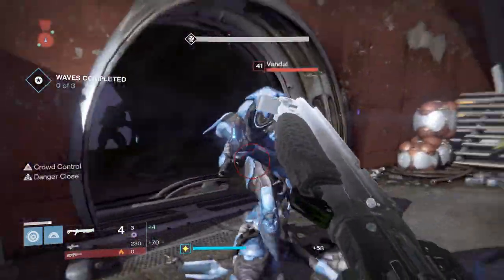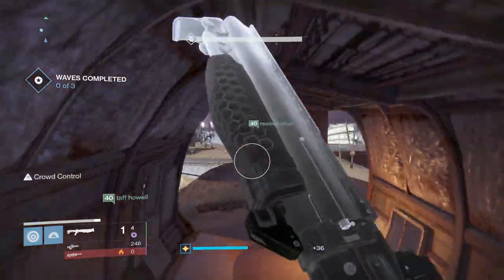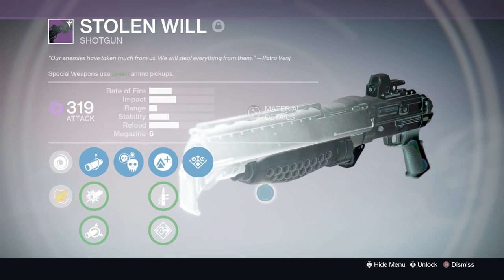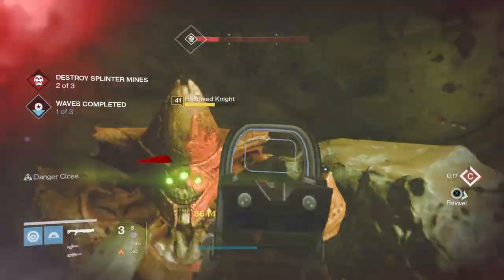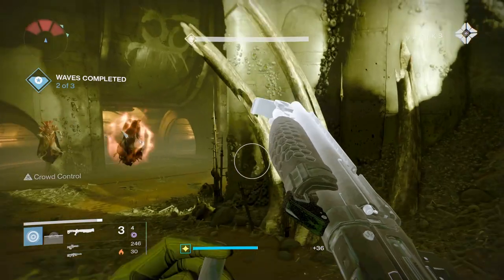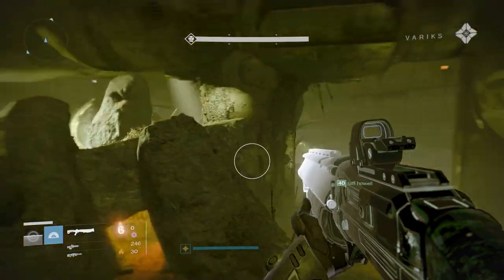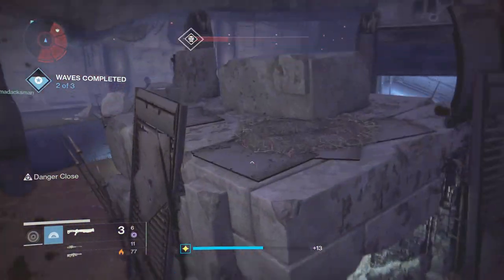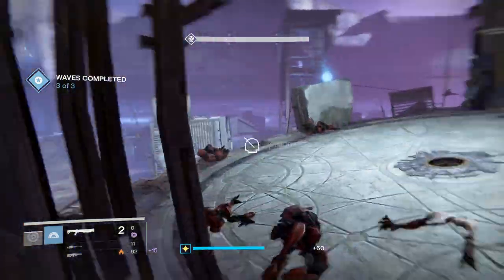Destiny | STOLEN WILL! - Taken Shotgun Gameplay & Review | Year 2 Dry Rot 32!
Destiny - Stolen Will Taken Shotgun Gameplay & Review (Year 2 Dry Rot) Today I wanted to talk about this thing, Its pretty beast for PvE content! Enjoy :]